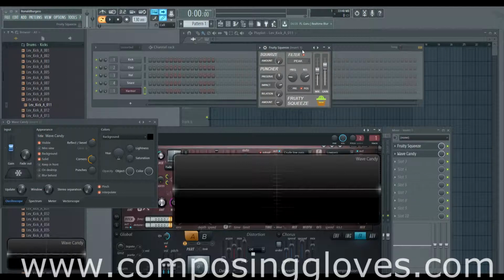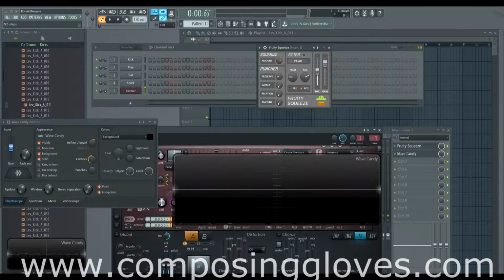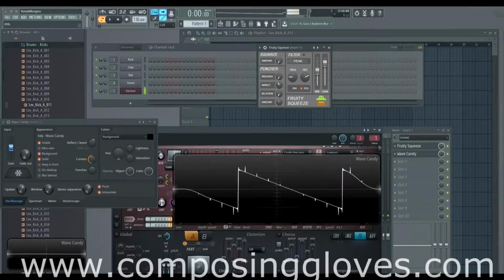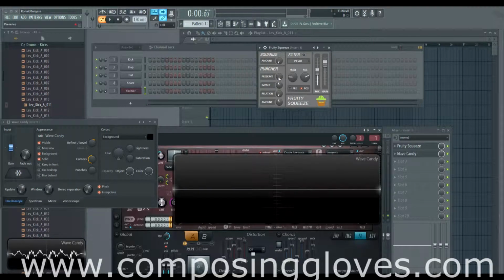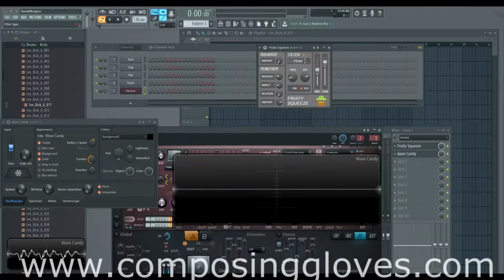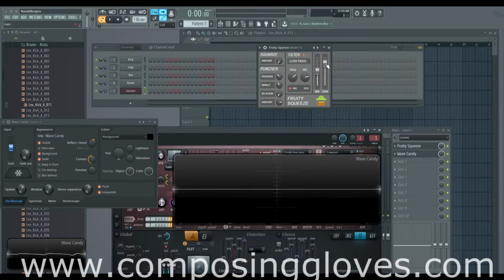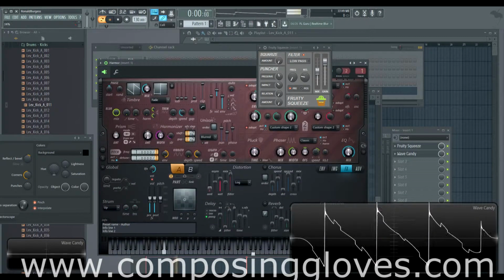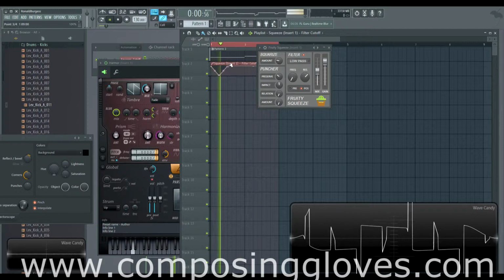FL 12 Effects 35 - Fruity Squeeze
Squeeze it, squeeze it good. Very useful bit crusher.